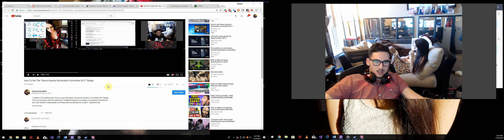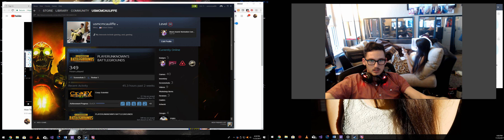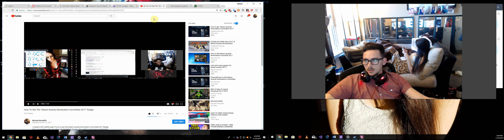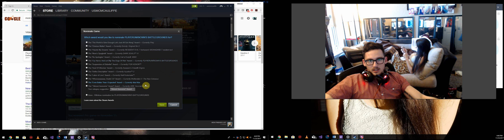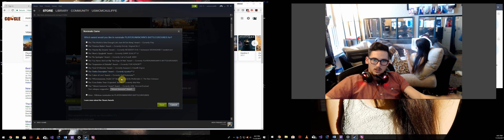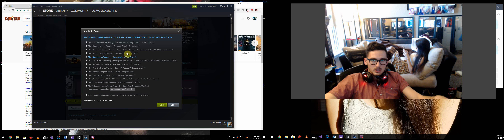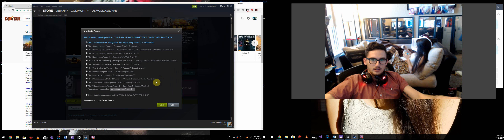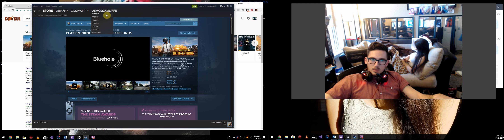Steam Awards Nomination Committee 2017 WHAT TO CHOOSE?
I made this video to address the comments in the video I posted yesterday, and most importantly to tell you guys what games I THINK are the most probable of gaining the awards.